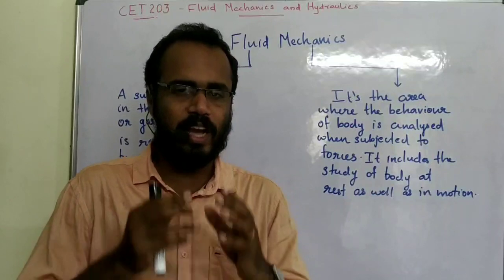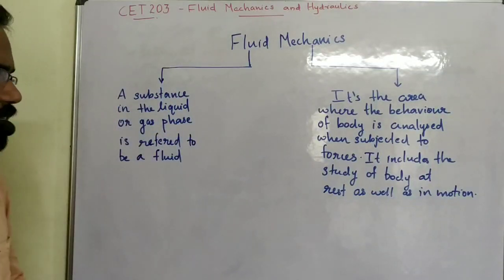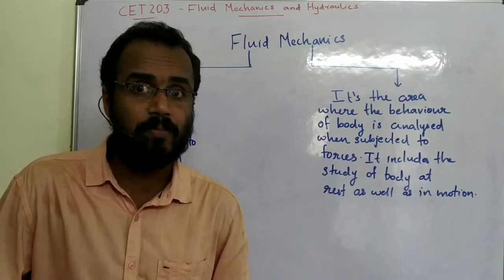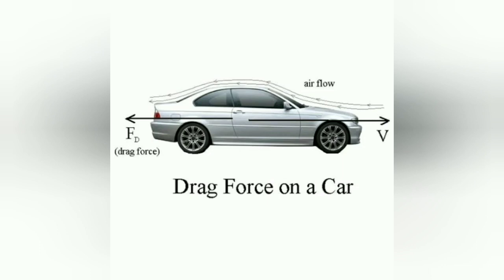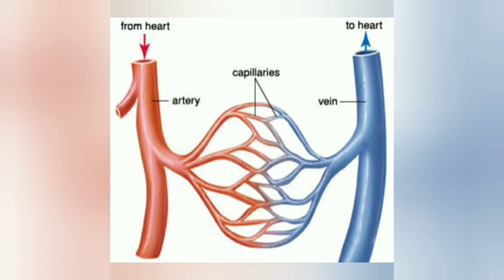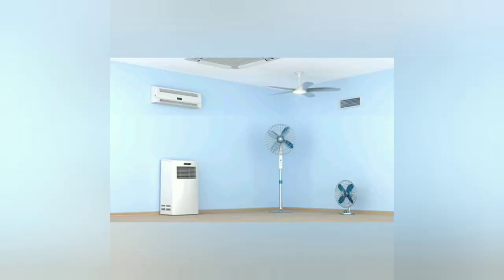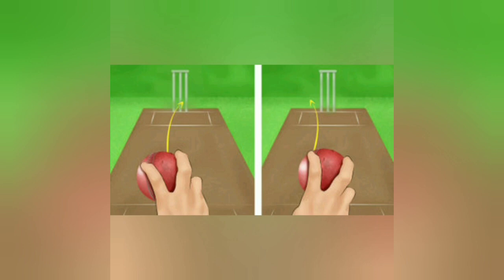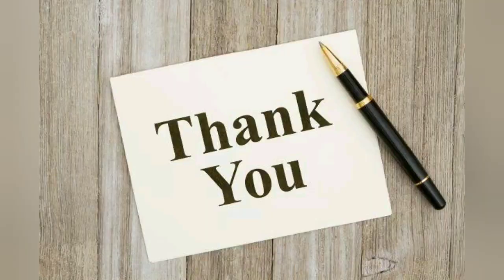Introduction to fluid mechanics : Lecture 1 (Module 1)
MODULE 1: INTRODUCTION TO FLUID MECHANICS